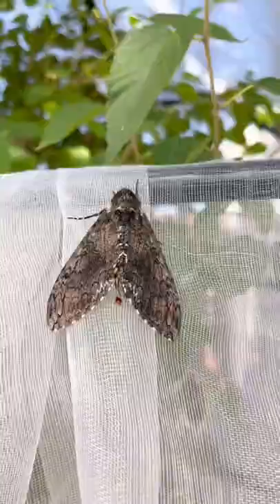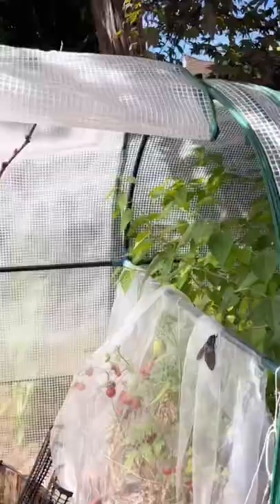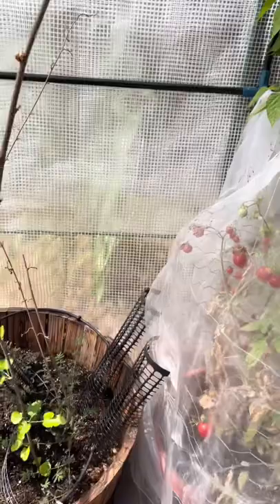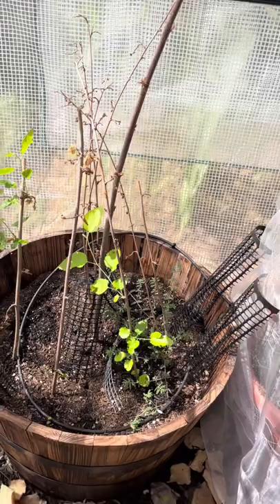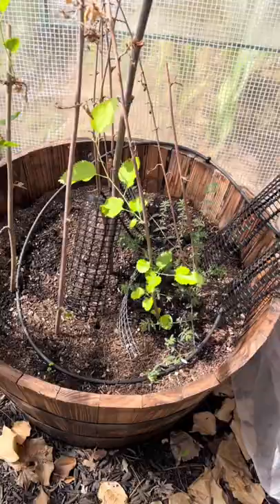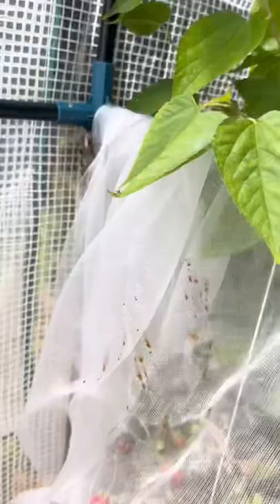Let hornworm season begin!